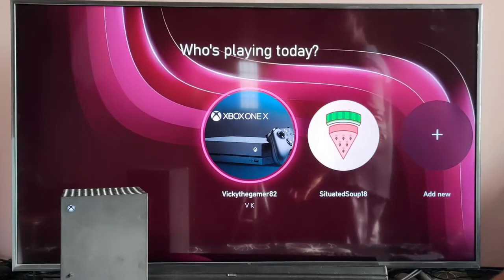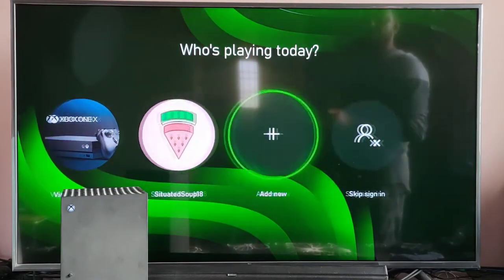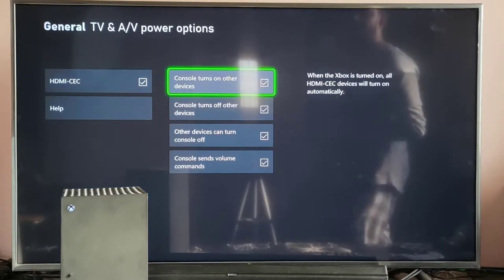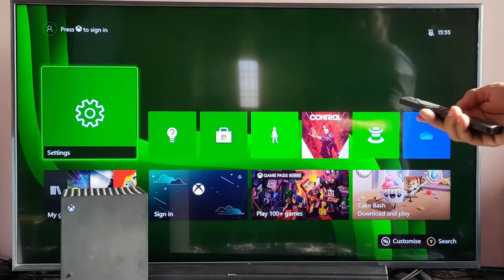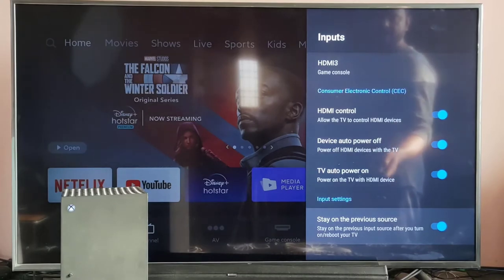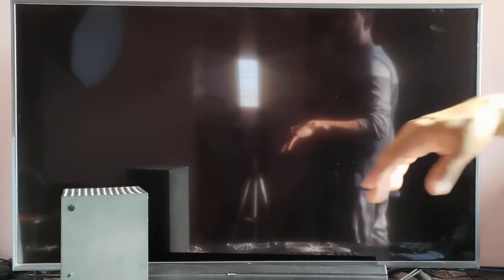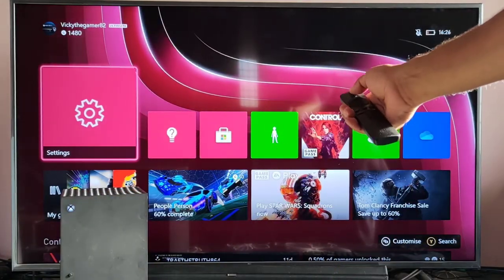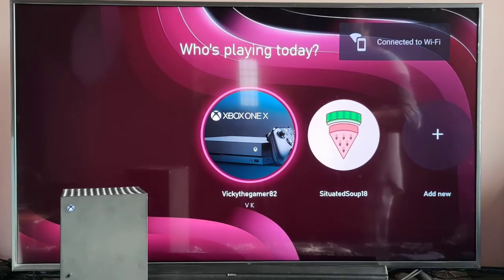How to Turn On TV automatically when XBOX Console is Turn On & Vice Versa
Hi Friends, in this video, i am explaining when you turn on xbox series or xbox one console, automatically your TV should be turn on. this is what i have explained in this video.